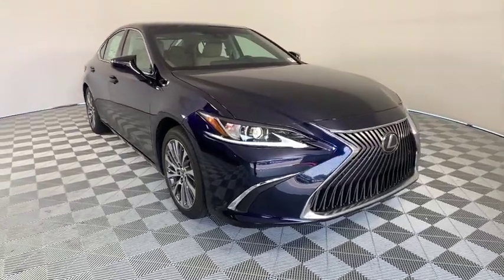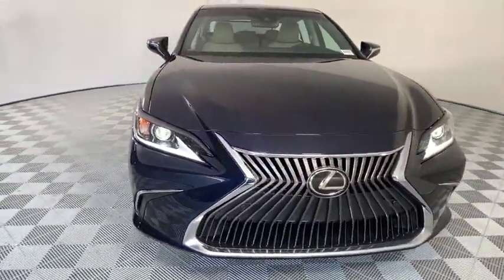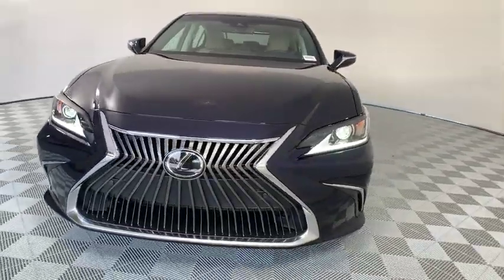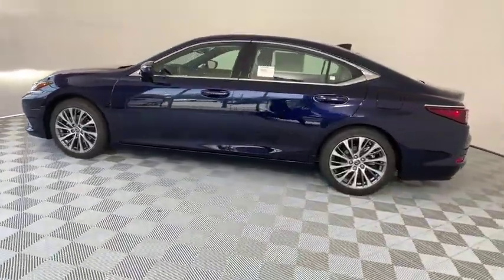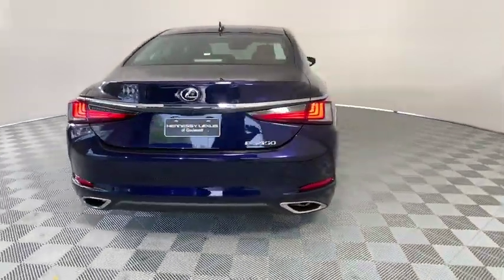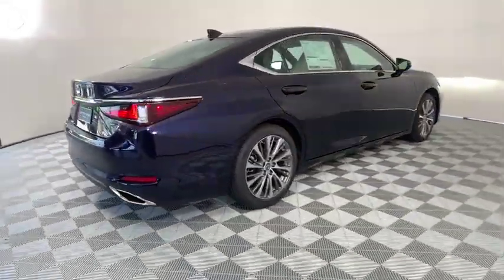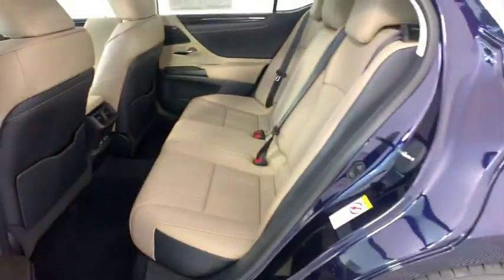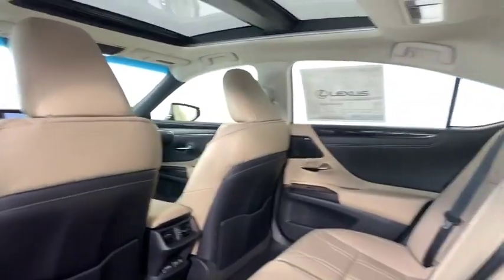2019 Lexus ES Duluth, Johns Creek, Buford, Suwannee, Lawrenceville, GA G191371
Atomic Silver New 2019 Lexus ES available in Duluth, Georgia at Hennessy Lexus of Gwinnett. Servicing the Johns Creek, Buford, Suwannee, and Lawrenceville, GA area.

ACCESSORY PACKAGE 2  -inc: Carpet Trunk Mat  Rear Bumper Applique  Key Gloves  Alloy Wheel Locks  Cargo Net,REAR BUMPER APPLIQUE,ALL WEATHER FLOOR LINERS W/TRUNK TRAY,KEY GLOVES,CARGO NET,CARPET TRUNK MAT,ALLOY WHEEL LOCKS,Front Wheel Drive,Power Steering,ABS,4-Wheel Disc Brakes,Brake Assist,Aluminum Wheels,Tires - Front Performance,Tires - Rear Performance,Temporary Spare Tire,Sun/Moonroof,Generic Sun/Moonroof,Power Mirror(s),Integrated Turn Signal Mirrors,Rear Defrost,Intermittent Wipers,Variable Speed Intermittent Wipers,Daytime Running Lights,Automatic Headlights,AM/FM Stereo,CD Player,Satellite Radio,MP3 Player,Bluetooth Connection,Auxiliary Audio Input,HD Radio,WiFi Hotspot,Smart Device Integration,Premium Sound System,Steering Wheel Audio Controls,Power Driver Seat,Power Passenger Seat,Bucket Seats,Driver Adjustable Lumbar,Passenger Adjustable Lumbar,Pass-Through Rear Seat,Rear Bench Seat,Adjustable Steering Wheel,Trip Computer,Power Windows,Leather Steering Wheel,Keyless Entry,Power Door Locks,Keyless Start,Remote Trunk Release,Universal Garage Door Opener,Cruise Control,Adaptive Cruise Control,Climate Control,Multi-Zone A/C,Premium Synthetic Seats,Driver Vanity Mirror,Passenger Vanity Mirror,Driver Illuminated Vanity Mirror,Passenger Illuminated Visor Mirror,Floor Mats,Remote Engine Start,Security System,Engine Immobilizer,Traction Control,Stability Control,Front Side Air Bag,Telematics,Cross-Traffic Alert,Lane Departure Warning,Lane Keeping Assist,Tire Pressure Monitor,Driver Air Bag,Passenger Air Bag,Front Head Air Bag,Rear Head Air Bag,Passenger Air Bag Sensor,Rear Side Air Bag,Knee Air Bag,Child Safety Locks,Back-Up Camera